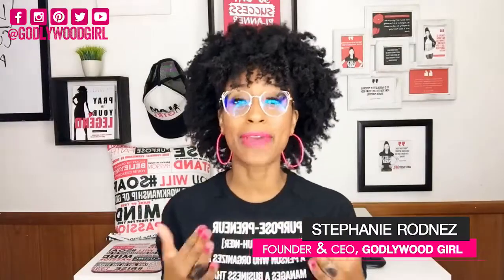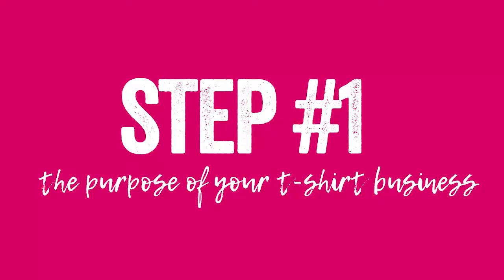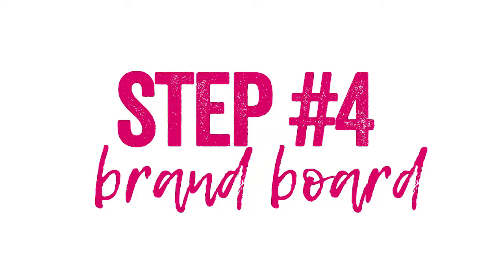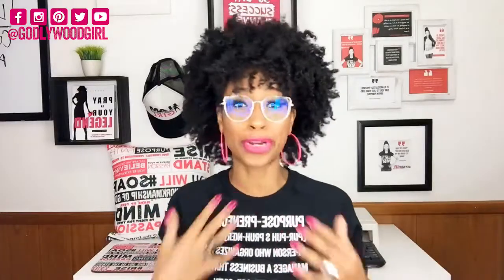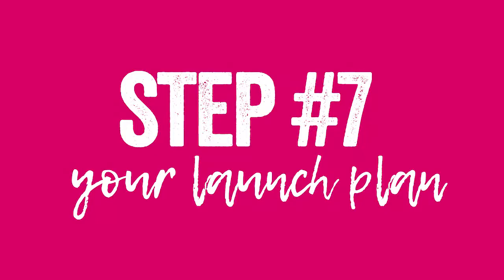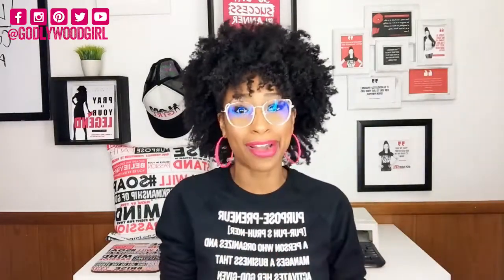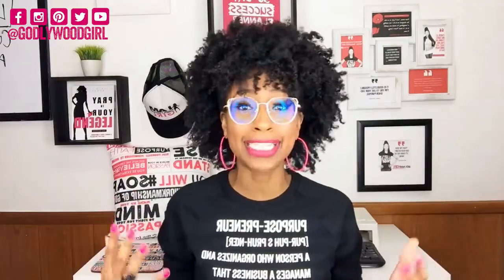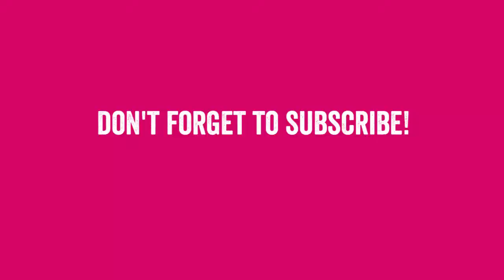T SHIRT BUSINESS STARTER KIT (Start A T shirt Business: All The Equipment I Started Out With)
T SHIRT BUSINESS STARTER KIT (Start A T shirt Business: All The Equipment I Started Out With) || (HOW TO) || ⬇️ Get my FREE Launch Your T-Shirt Business Checklist here ➡️➡️➡️

Want a t shirt business starter kit that WORKS?  If you want to know how to start a tshirt business at home and need an amazing tshirt business starter kit to help you do it, this video will show you my t shirt business starter kit that I use whenever I start a new tshirt business online.  You’ll know how to start a tshirt business online, and all the best tips for launching a Christian tshirts business so you can start selling shirts online.

If you’re looking for t shirt business opportunities and just need a t shirt business starter kit to help you start designing and selling t shirts online, this video will show you everything you need to know about creating a t shirt business start up.

Next time you’re ready to start your own t shirt business, this video will give you the step by step t shirt business starter kit to help you get started, and you’ll be set up with the best t shirt business ideas so you can know how to start a tshirt business.

4 Major Points If You Want A T SHIRT BUSINESS STARTER KIT:

Tip #1: Make sure the t shirt business starter kit Is easy to navigate and understand

Tip #2: Take ACTION on what you learn in the t shirt business starter kit.  Don’t just look at it and put it aside.  Actually take action on the steps.

Tip #3:  Share what you learn with others in the t shirt business starter kit.  Research shows that we retain up to 90% of what we teach but only about 25% of what we read, so teach what you learned in the kit to others so you retain the information better.

Tip #4: Make the t shirt business starter kit work for you. Don’t be afraid to grab a pen and paper and modify that bad boy.  This is YOUR tool to use to launch your own t shirt business online.

Watch the video and to get a t shirt business starter kit that sets you up to start a t shirt business online.

RESOURCES:

Want the EXACT “Launch Your T-Shirt Business Masterclass” I taught to my audience that helped my student Kerone Maxineu launch her own t-shirt store within a week of watching the class?

FREE DOWNLOADS:

⬇️ Get my FREE How To Launch A Purpose-Driven Business Online Webinar

➡️ Read the full T-Shirt Business Plan PDF blog article on GodlywoodGirl.com

Become part of a growing community with over 250 other women of Christ who are living their God-given purpose in my free Live Your Purpose Facebook group here:

Over the past year, I’ve taught over 500 women how to step into their God-given purpose as an entrepreneur, and I can’t wait to share that formula with you with my free “How To Start A Purpose-Driven Business Online” Webinar.

This webinar covers the exact process you need to follow and the steps and secrets that you need to know to live your God-given purpose as an entrepreneur and create a roadmap to get there (download link is below).

And for the BEST video I’ve ever watched about reaching your fullest potential, check out this video by etthehiphoppreacher here: